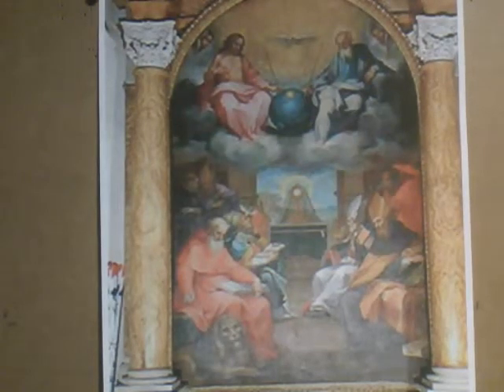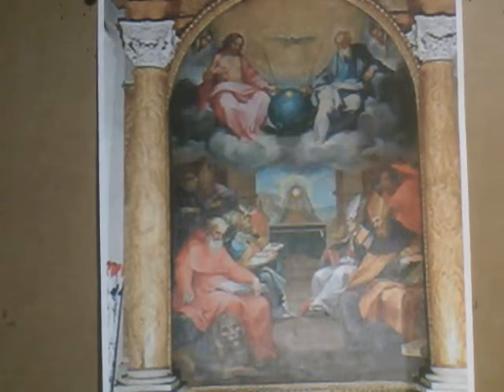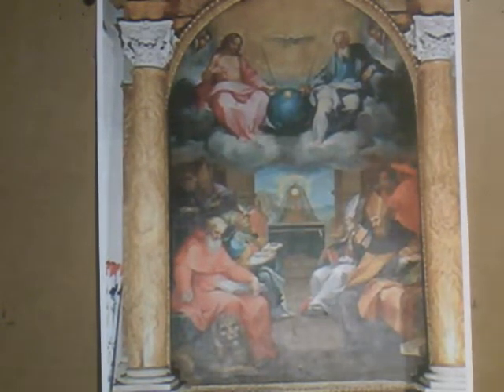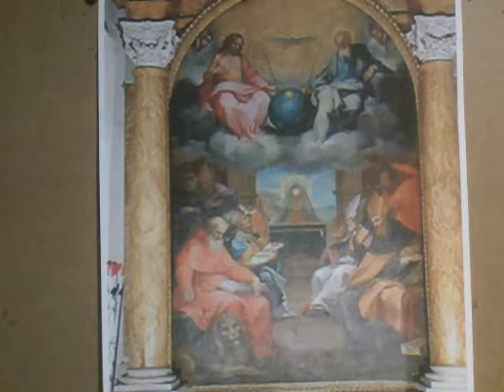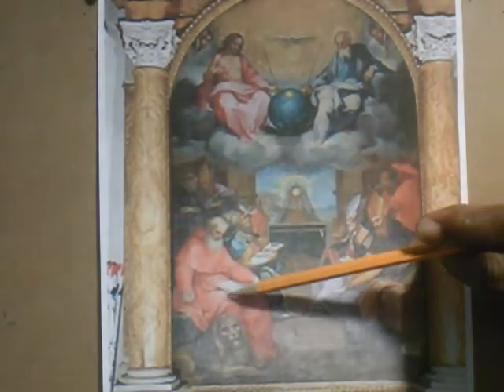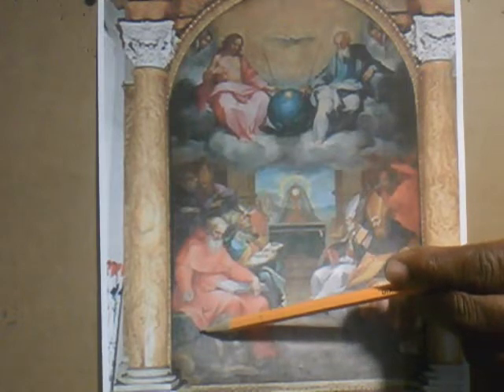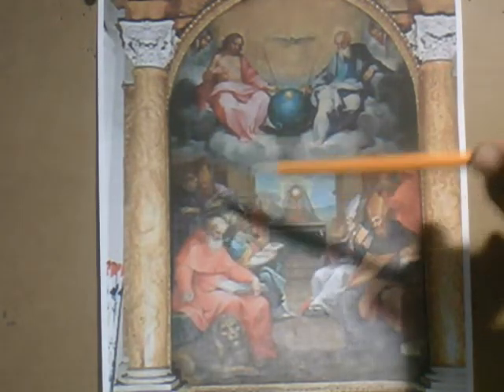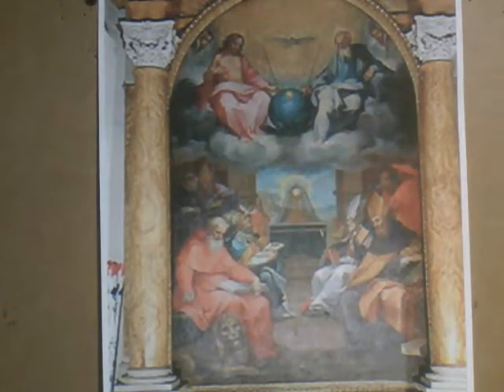Glorification Of The Eucharist-Salimbeni/Decoded By Gerone Wright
In a on going series of videos I will be releasing my discoveries which reveal the prove that I discovered that Renissance artist encoded thier artworks with blueprint references as to how how mankind was created. Additionally, their are references depicting the creation of apekind as well. I have prove from multiple verying sources which all signify the same factual findings. See all my videos on my Youtube Channel "Geroneification".